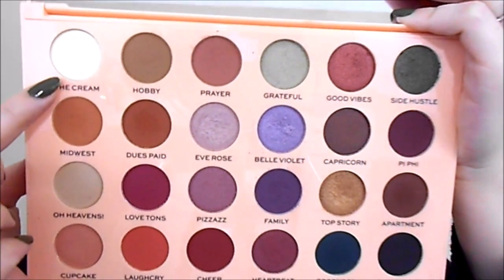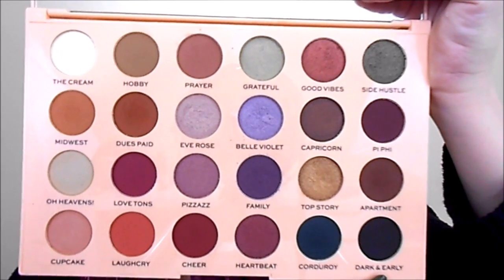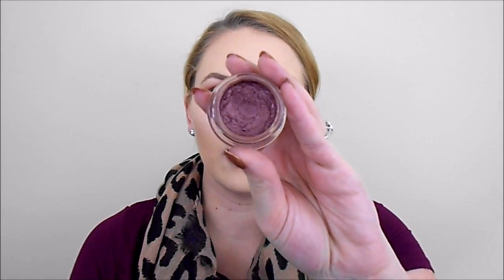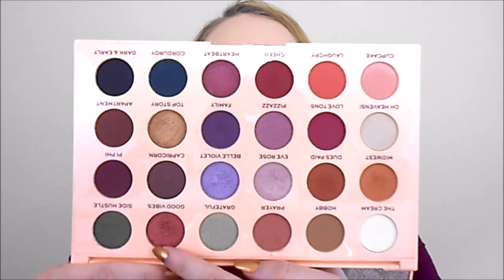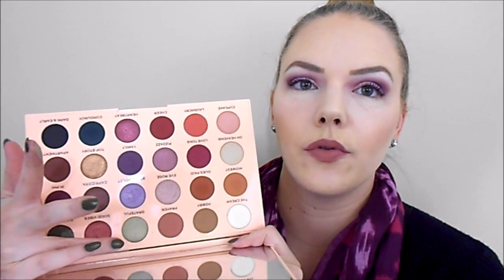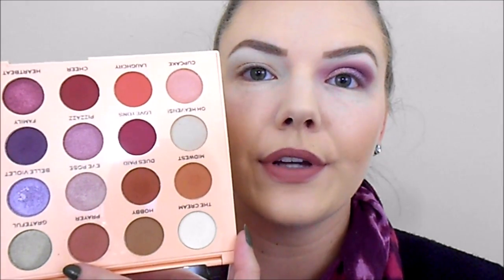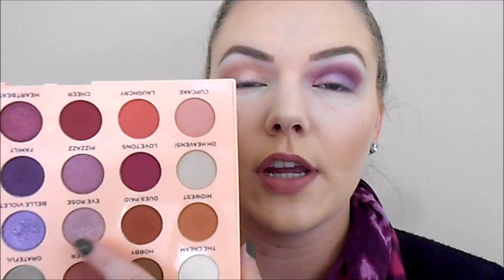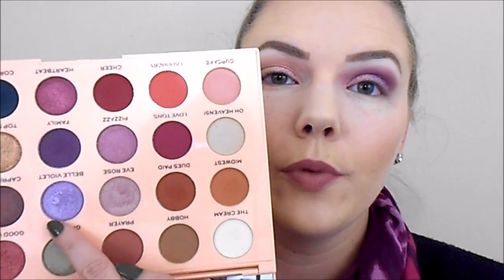Makeup Revolution Emily Edit Wants Palette Review & Demo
Palette mentioned:
Makeup Revolution Emily Edit Wants Palette $20

LOOKS I CREATED
Look #1
EYES-
CHEEKS-
LIPS-

Look #2
EYES-
CHEEKS-
LIPS-

What I'm Wearing:
FOUNDATION- Bare Minerals Bare Skin in 03 Champagne
BROWS- Benefit Kabrow Pomade in 1
EYES- Makeup Revolution Emily Edit Wants Palette
CHEEKS- Benefit Rockateur
LIPS- NARS Power Matte Lip Pigment in Le Freak
NAILS- KL Polish Chloe